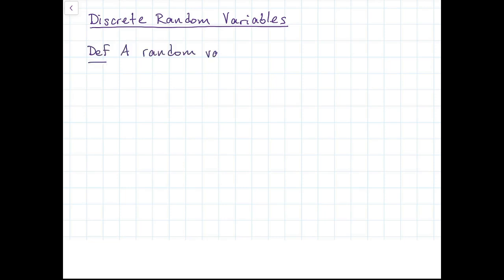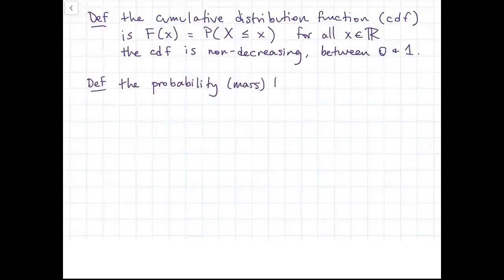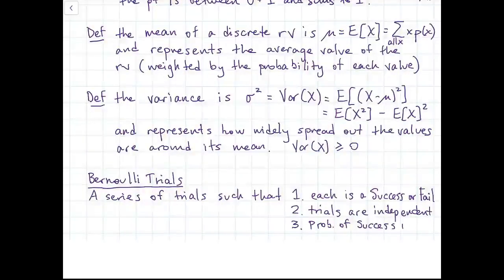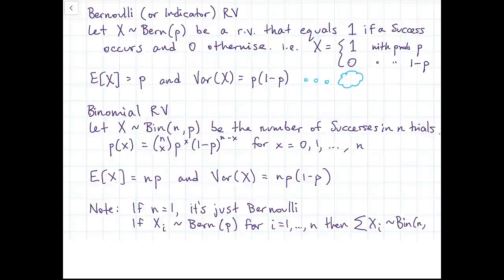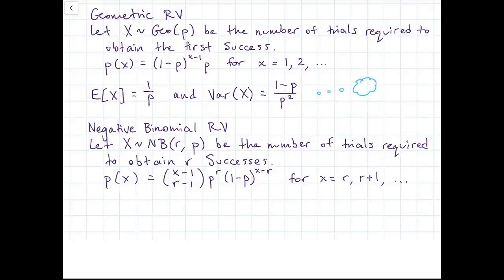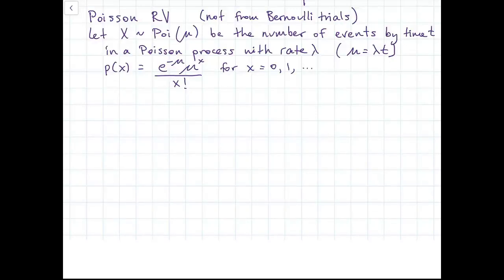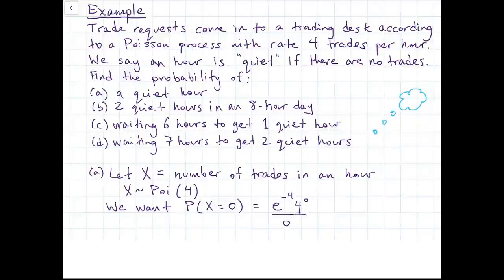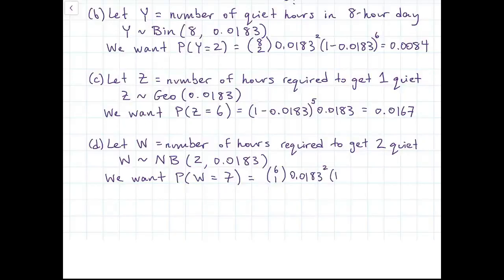Week 1 Video 2 - Discrete Random Variables